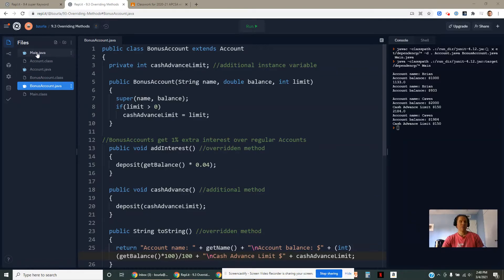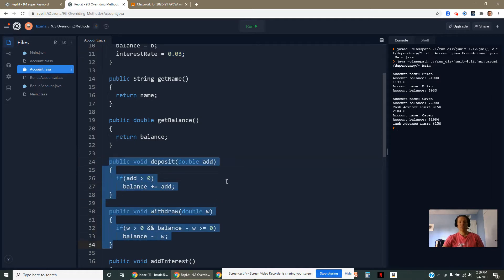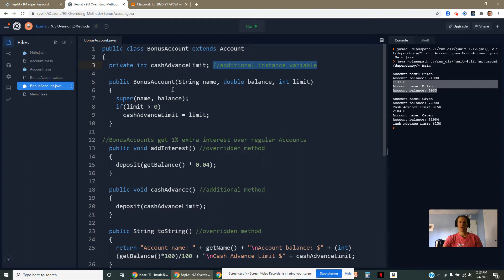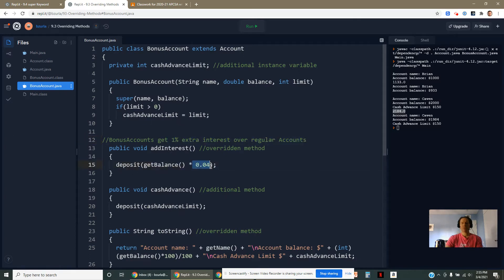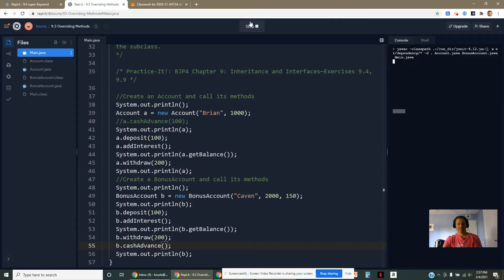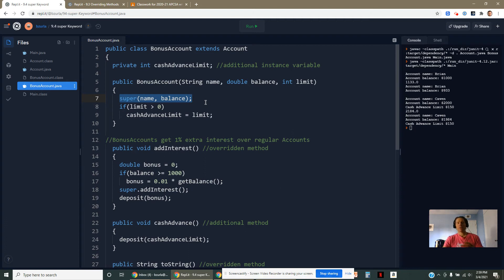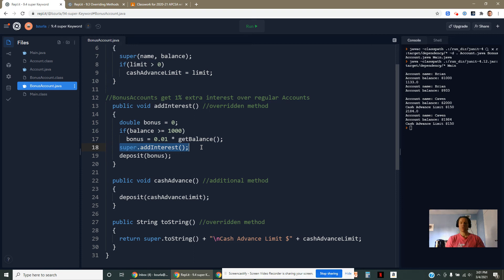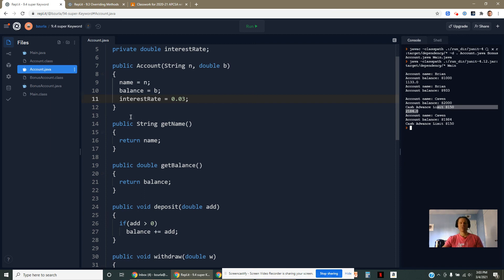9.3 Overriding Methods and 9.4 super Keyword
super
shadow
override
overload